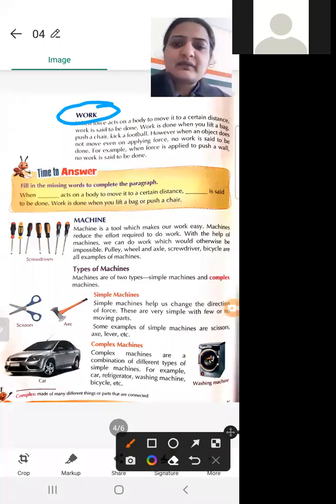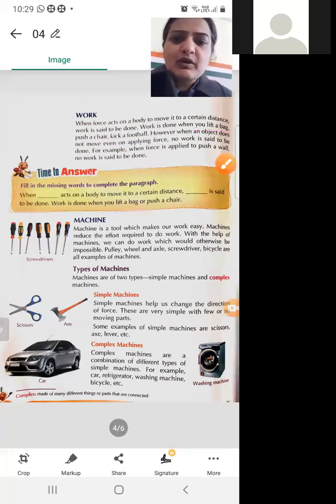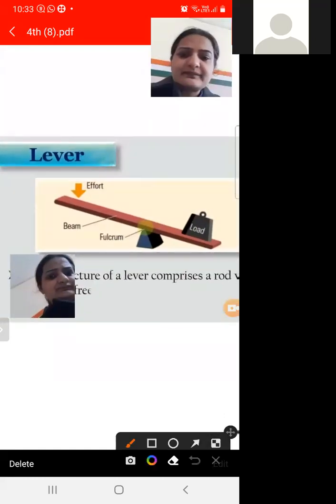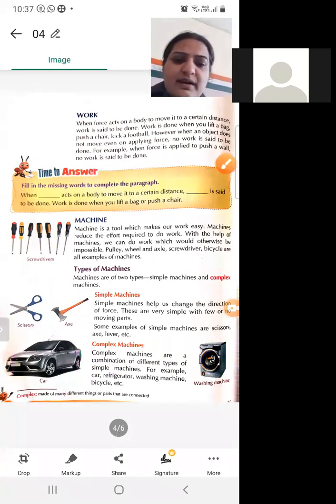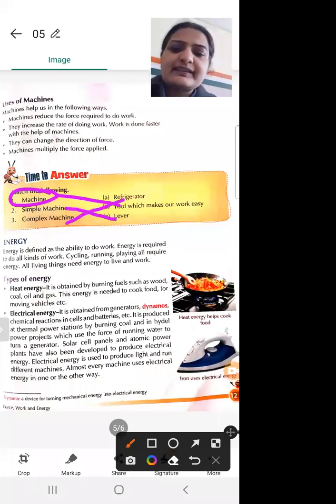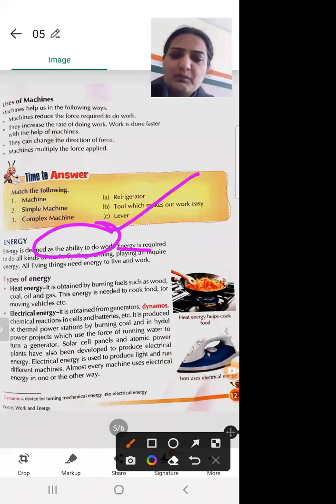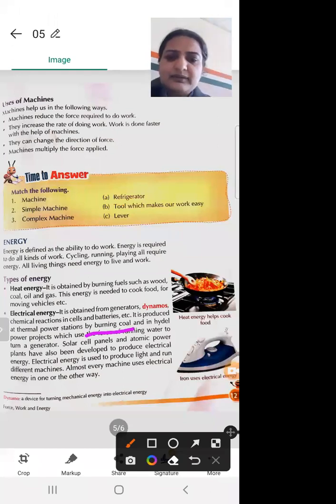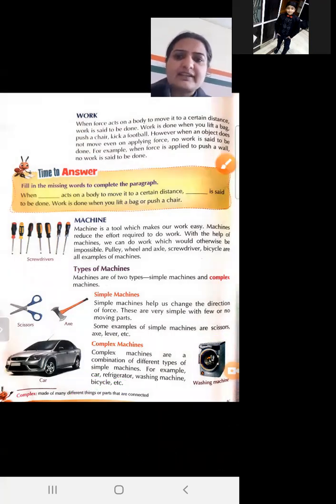TCS IV SCIENCE L-13 FORCE, WORK & ENERGY LECTURE-2